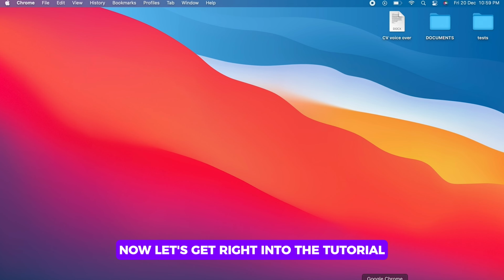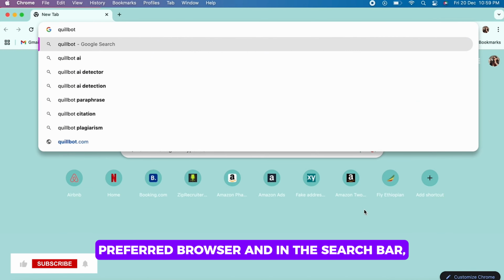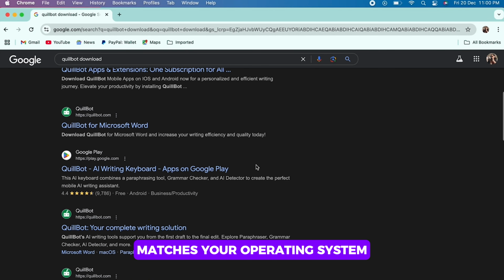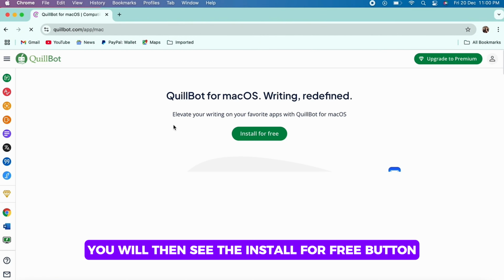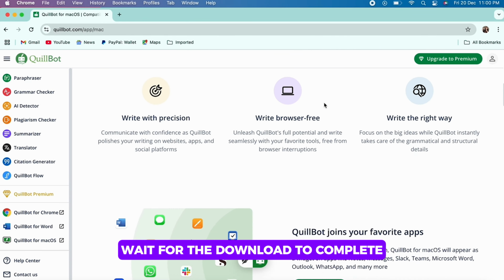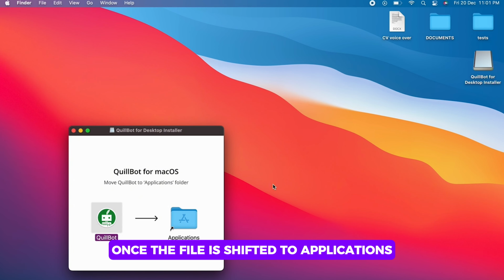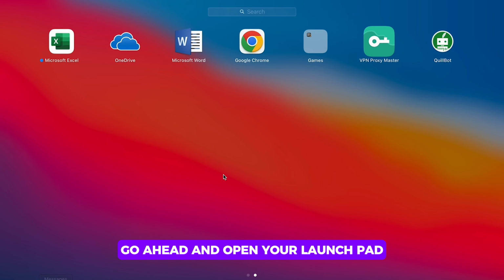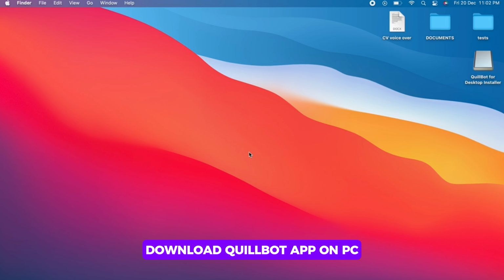How to Download/Install QuillBot App on PC /Mac | Latest Guide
**How to Download/Install QuillBot App on PC/Mac | Full Guide 💻📥 | Master Application Setup in 2024**

Unlock the secrets of downloading and installing the QuillBot app on your PC or Mac with this comprehensive guide, designed to streamline your application setup. Whether you're looking to enhance your writing with advanced paraphrasing tools or need a reliable software for academic or professional use, understanding how to install QuillBot can significantly boost your productivity.

In this video:
0:00 - Introduction
0:05 - How to install QuillBot App in Mac

We’ll walk you through the specific actions needed to effectively download and install the QuillBot app on your computer. Learn about navigating the official QuillBot website, selecting the appropriate version for your operating system, and the step-by-step installation process. We'll also cover tips for first-time setup and how to troubleshoot common installation issues.

Master the installation of the QuillBot app on your PC or Mac to enhance your writing capabilities with this expert guide for 2024!